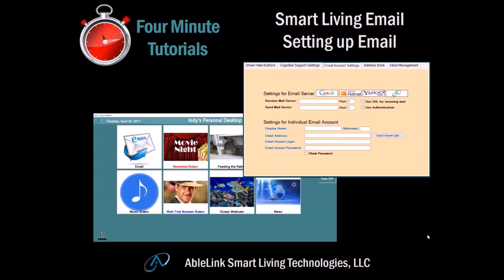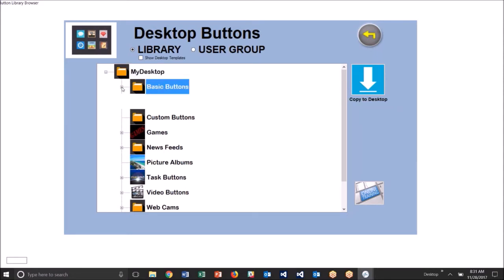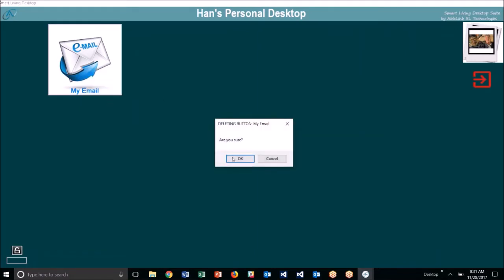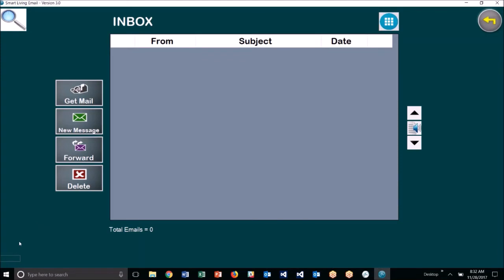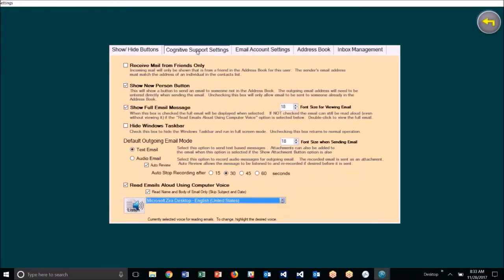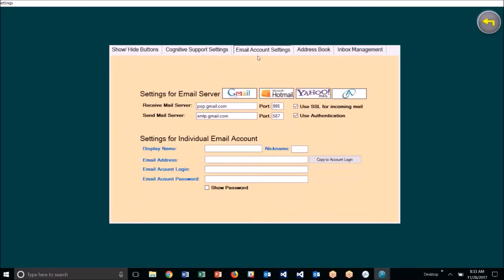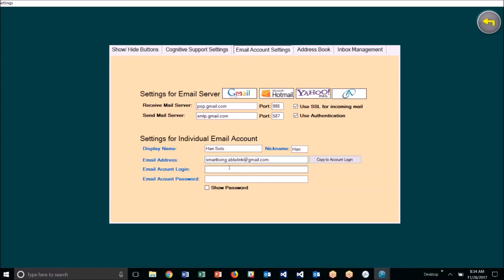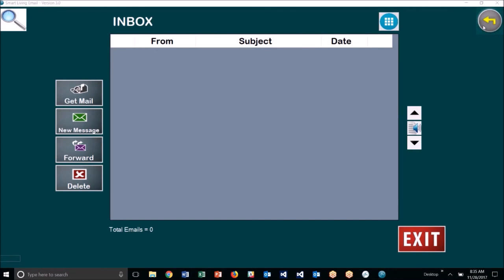AbleLink 4-Minute Tutorial #11 - Smart Living Email: Setting up Email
This short tutorial shows how to setup an email account within Smart Living Email, AbleLink's easy-to-use audio and visual email program. Smart Living Email is one of the cognitively accessible Apps within the Smart Living Suite enabling access to everyday technologies.